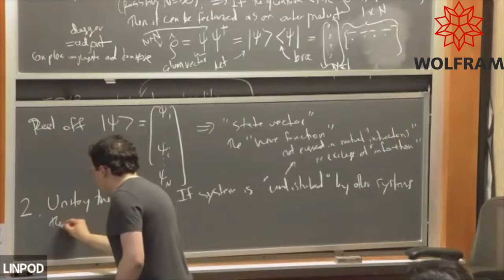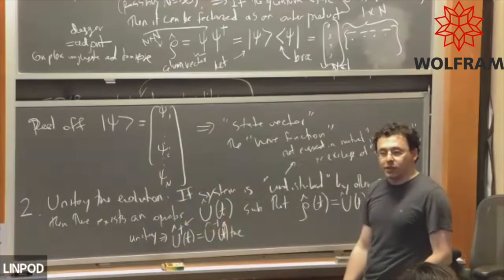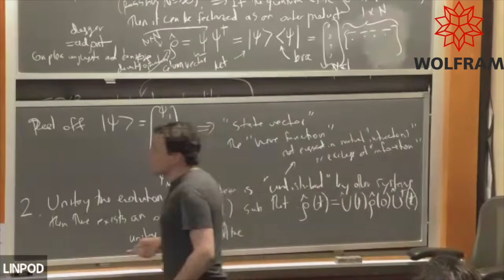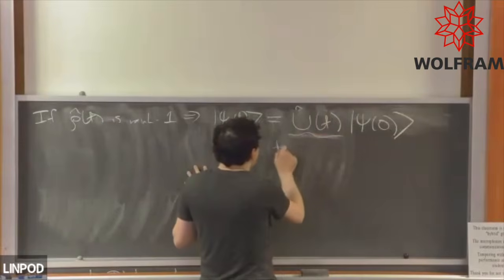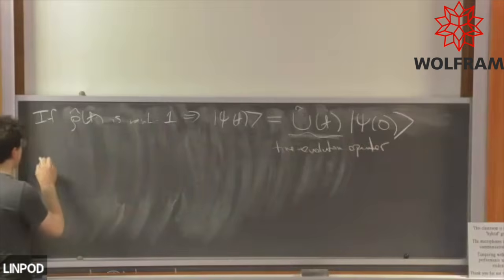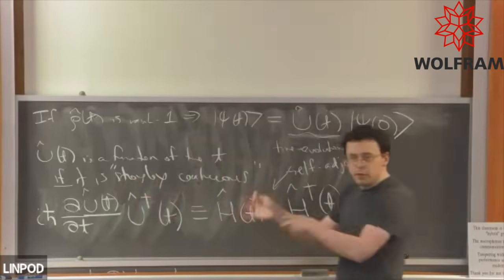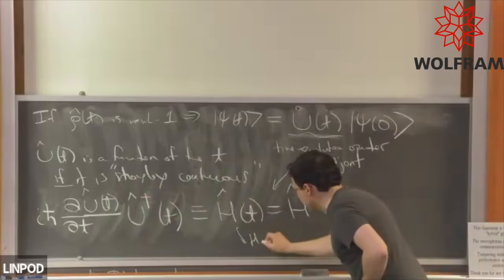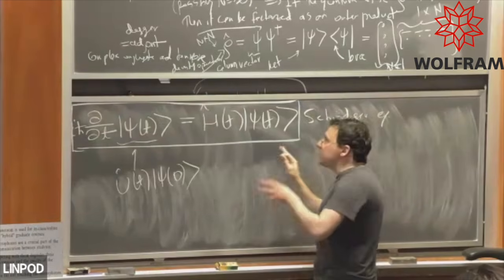Jacob Barandes: The Dirac-von Neumann Axioms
Axiom #2

Professor Jacob Barandes presents the Dirac-von Neumann Axioms of Quantum Mechanics at the 2025 Wolfram Summer School.